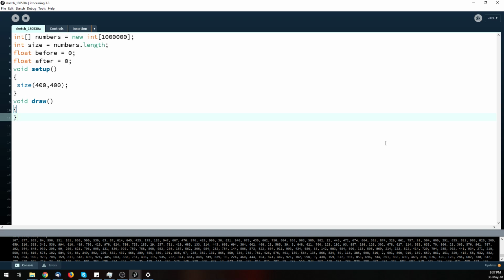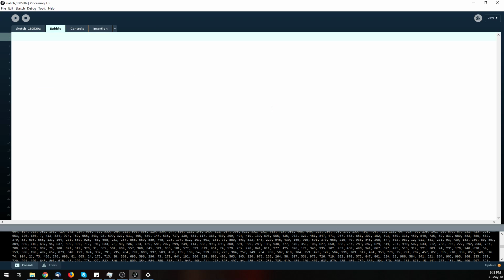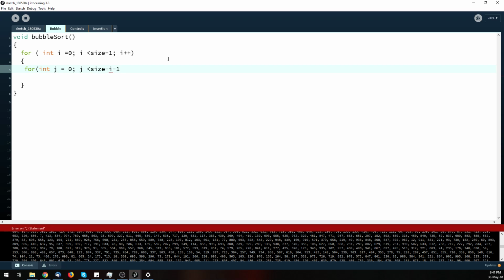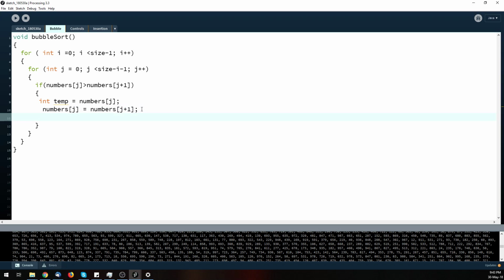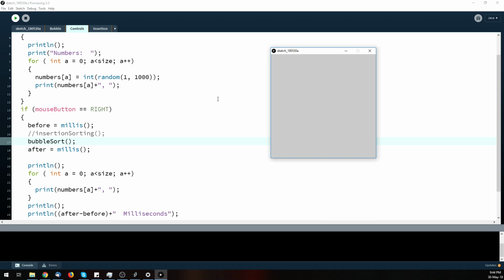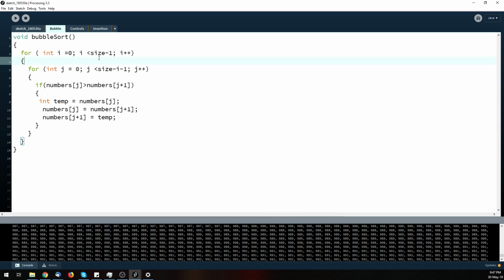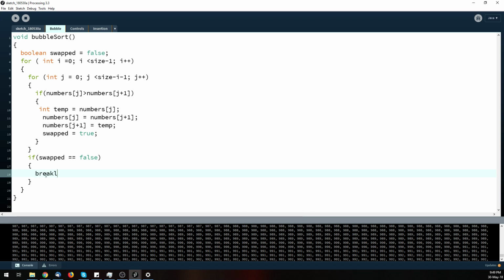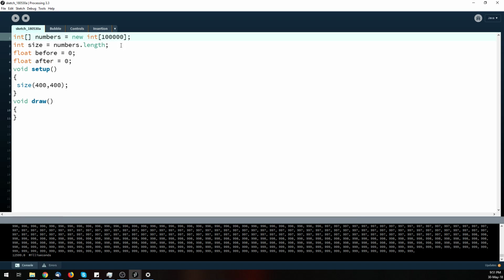Sorting Methods Part 2 - Bubble Sort